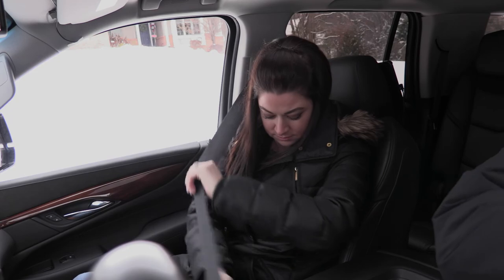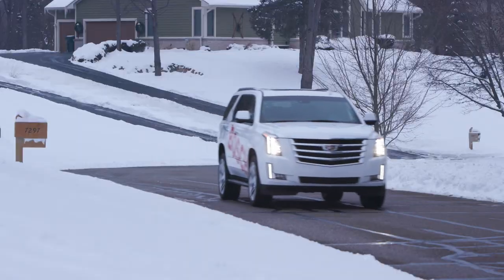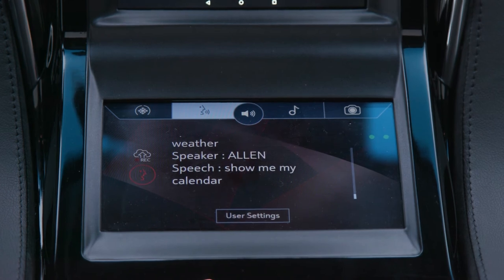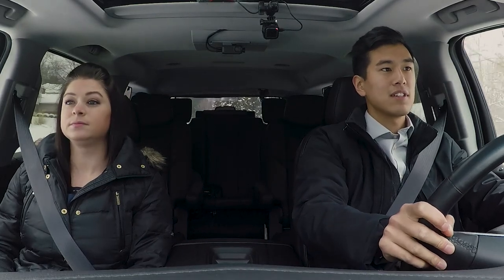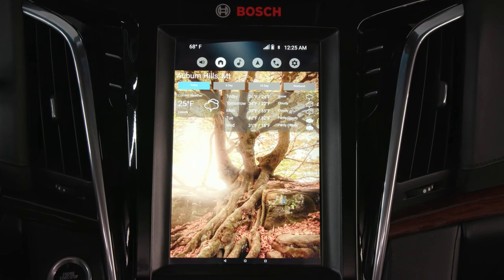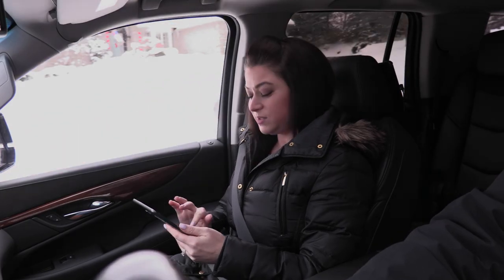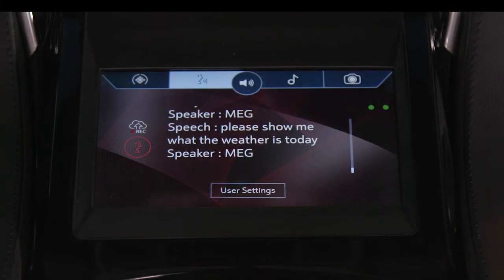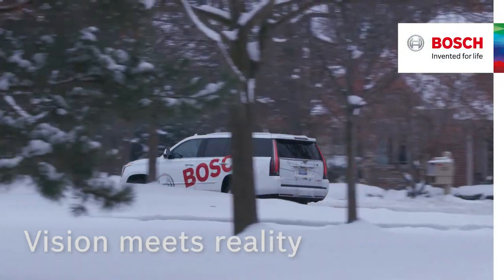CES 2018: Bosch sees future in smart-city business Smart voice recognition FINAL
CES 2018: Bosch sees future in smart-city business Smart solutions for better air quality, and for more security and convenience
 Stefan Hartung: “For a long time, the smart city was a vision. We’re helping make it reality.”
 Good-bye to air pollution: Climo measures and analyzes air quality in real time (new product)
 Good-bye to flooding: digital flood monitoring system keeps track of river water levels and gives flood warnings well in advance
 Good-bye to the search for parking: Bosch to offer community-based parking system in as many as 20 U.S. cities from 2018